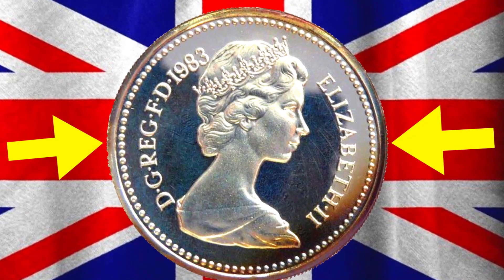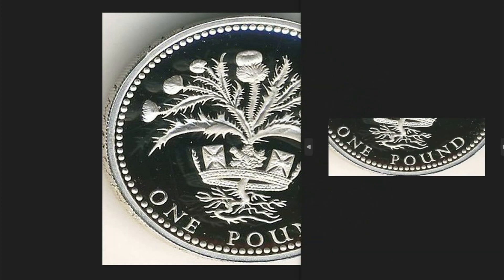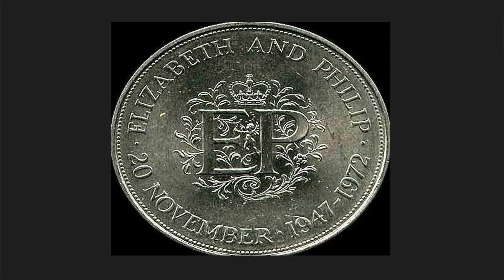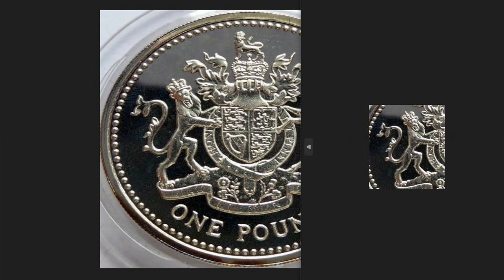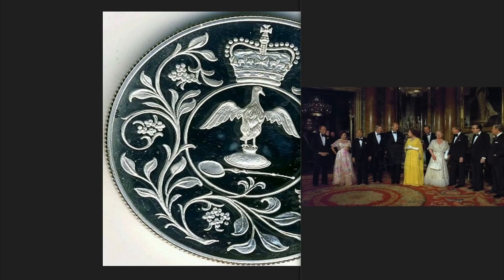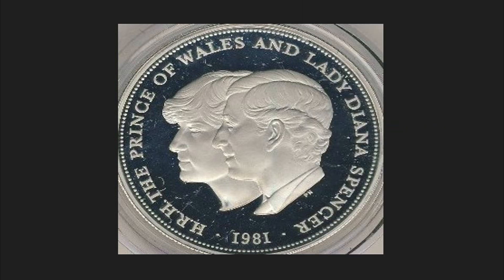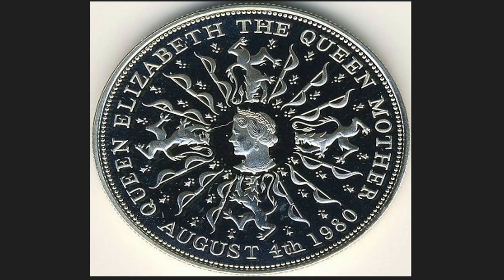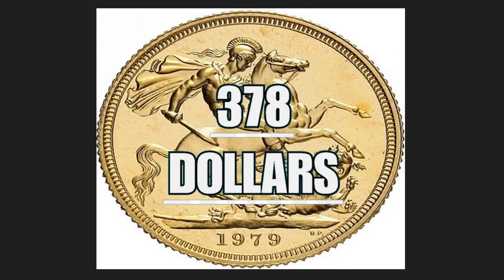MOST VALUABLE RARE BRITISH COINS WORTH MONEY year 1972 to 1984